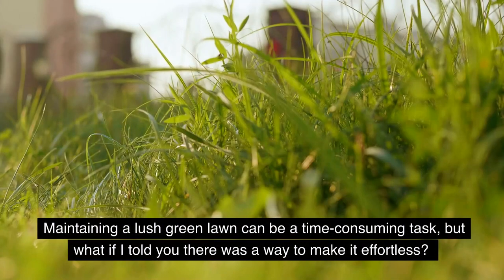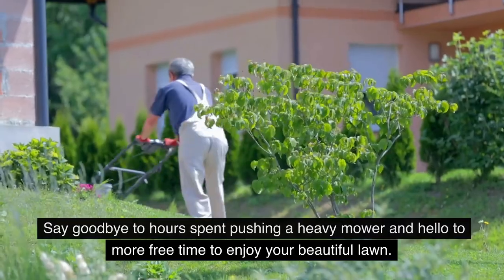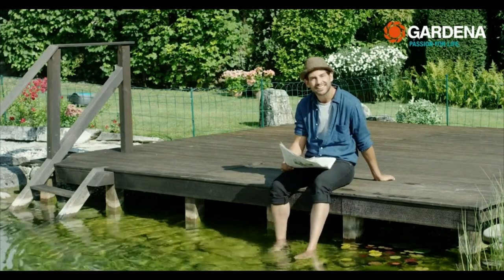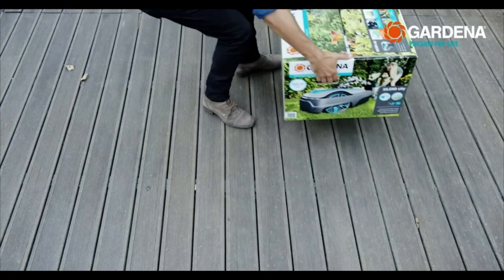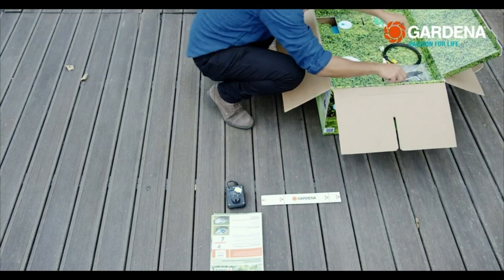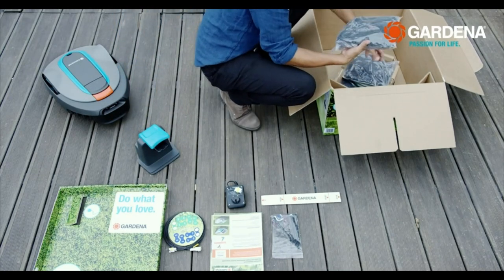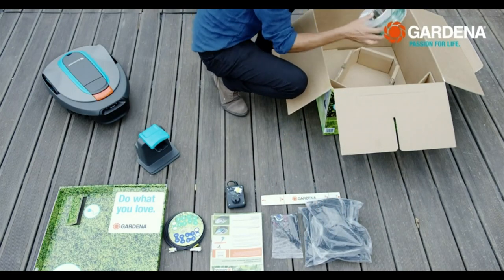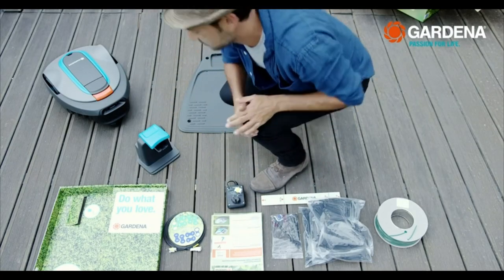GARDENA Robotic Lawn Mower Product Highlight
GARDENA Robotic Lawn Mower. If you need a new Robotic Lawn Mower, GARDENA has a reputation for creating fantastic products. Check out the links below to see the current price, product rating, and read honest product reviews!

👉Extremely intelligent robotic lawnmower: GARDENA SILENO City uses patented streak-free technology to automatically mow yards up to 6400 square feet, with Bluetooth EasyApp Control, Auto-Schedule, and EasyConfig for convenient connectivity.

👉SILENO City's precise, silent navigation allows you to sit back and relax while it mows your lawn at one of the quietest noise levels in its class (57 dbA).

👉Secure and dependable Boundary wires ensure that the robotic lawn mower only cuts the grass in the designated areas, and collision sensors guarantee that there will be no mishaps or damage to your landscape as a result of the mower's operation.

👉All-weather and terrain: SILENO continues to cut all types of lawns within the boundary wire restrictions, in all weather conditions, and on terrain ranging from straightforward to challenging, including slopes of up to 35 percent.

👉DIY Setup: You can easily assemble your robotic lawn mower at home using the user-friendly instructions and installation videos on YouTube. Everything you need is already included!

What is your experience with this Robotic Lawn Mower?